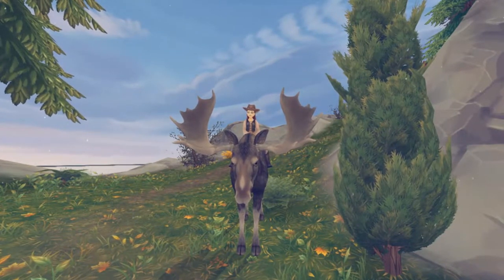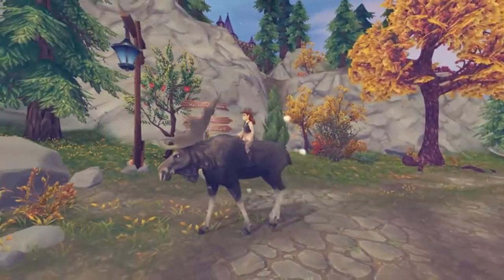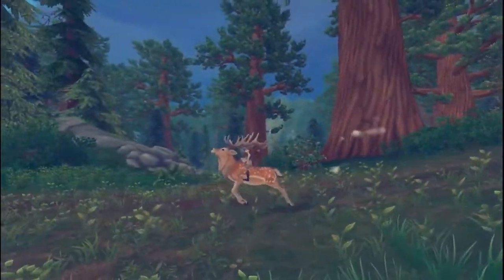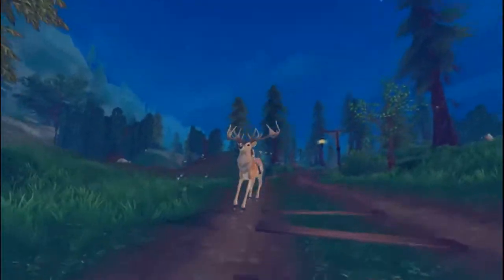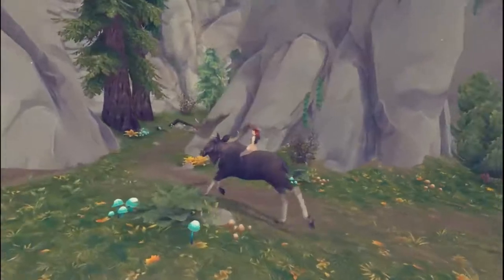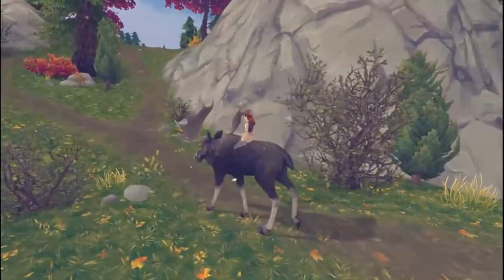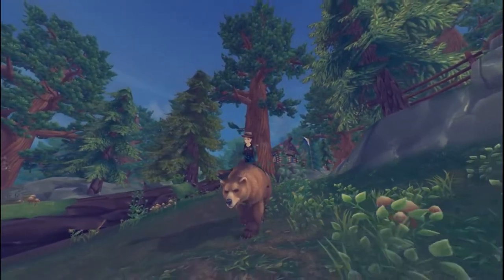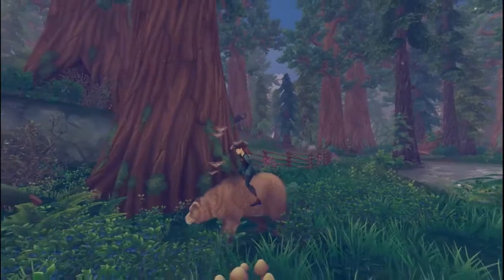Freja talks about Wild Life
This was the first video I edited and did it more as an experiment to learn more about the program I use. I decided to just release it, in hopes that maybe it would interest you.

Credits:
Photo White Fallow Deer: pixabay (by Katzenfee50)